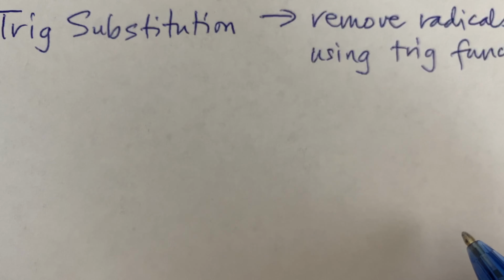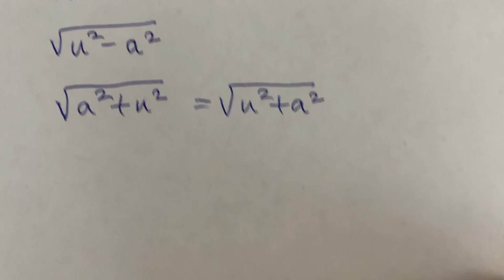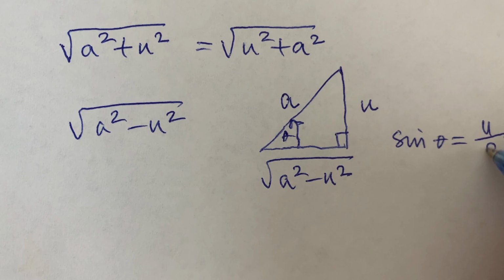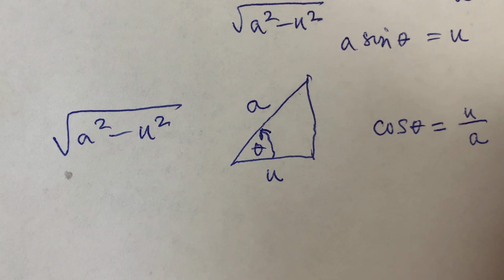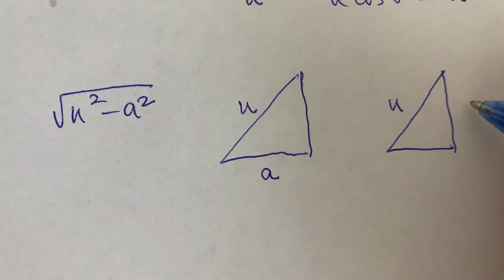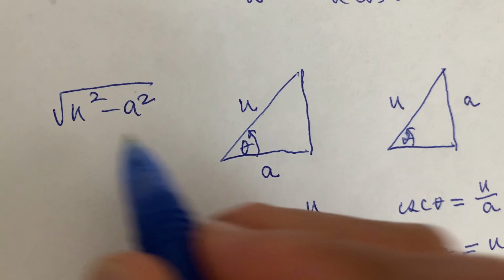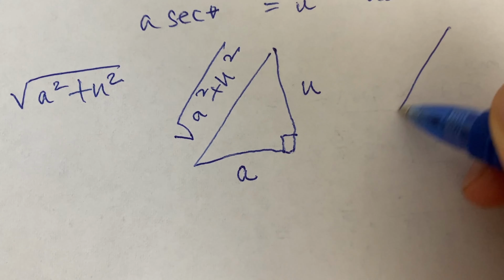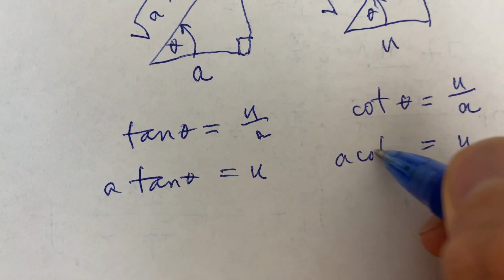Calculus 2 Exam 2 Review Trigonometric Sub introduction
Trigonometric Sub introduction